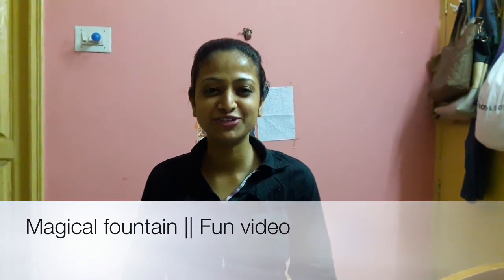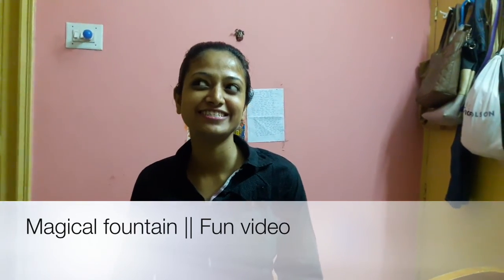Magical fountain || An eye soothing video || vlog 14💃❤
Fountain - An ornamental structure in a pool or lake from which one or more jets of water are pumped into the air.

A fountain is a piece of architecture which pours water into a basin or jets it into the air to supply drinking water and/or for a decorative or dramatic effect.